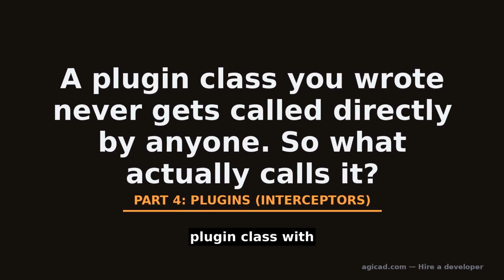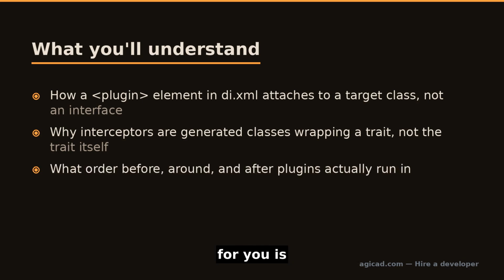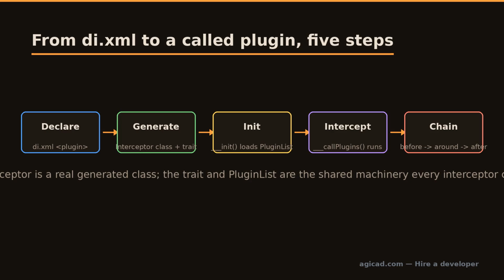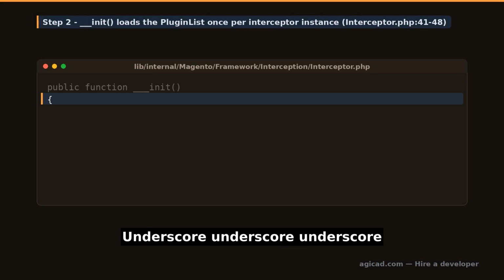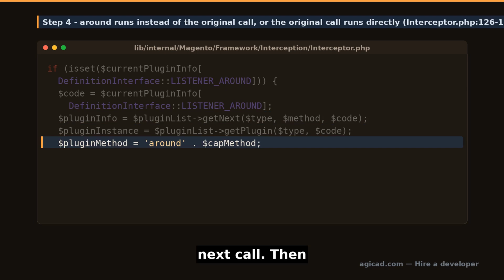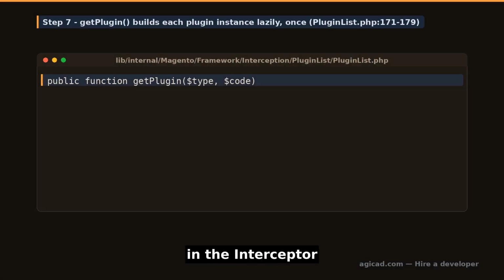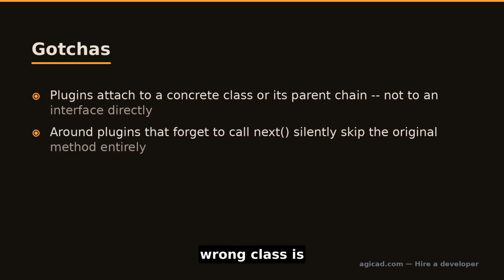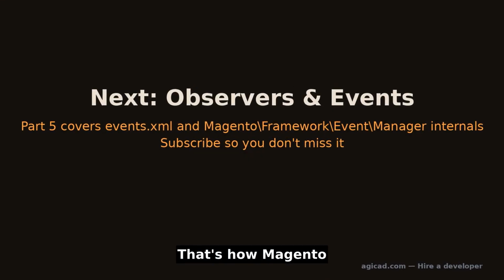Magento Development Deep Dive, Part 4: Plugins (Interceptors)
How does a plugin class you never call directly end up running on every request? This part opens the real Magento source behind plugins (interceptors): the Interceptor trait every generated interceptor class uses, and the PluginList class that decides which plugin runs, in what order, and whether the original method runs at all.

We read the actual source, file and line cited, from the magento/magento2 GitHub repository, tag 2.4.9, commit 755e34dd689021c5165db9d35ecff74f7dc51527:
- app/code/Magento/Catalog/etc/adminhtml/di.xml - a real plugin declaration
- lib/internal/Magento/Framework/Interception/Interceptor.php - init, before/around/after, the next() closure
- lib/internal/Magento/Framework/Interception/PluginList/PluginList.php - getPlugin(), getNext()

What you'll understand:
- How a plugin element in di.xml attaches to a concrete target class, not an interface
- Why interceptors are generated classes wrapping a shared trait
- The exact order before, around, and after plugins run in
- How PluginList::getNext() drives the around-plugin chain recursively
- Why only an around plugin can stop the original method from running

== CHAPTERS ==
0:00 Cold open
0:31 Intro - Plugins (Interceptors)
0:57 What you'll understand
1:36 The interception pipeline
2:24 Prerequisites
2:55 Declaring a plugin in di.xml
3:24 Interceptor init
3:55 Before plugins
4:23 Around plugins
4:53 After plugins
5:20 The next() closure
5:46 PluginList getPlugin
6:12 PluginList getNext
6:41 Gotchas
7:23 Recap
8:04 Outro

Part of the Magento Development Deep Dive series. Part 3 covered dependency injection - watch that first if you haven't. Part 5 covers observers and events.

This is an educational deep dive into Magento's open-source framework internals.